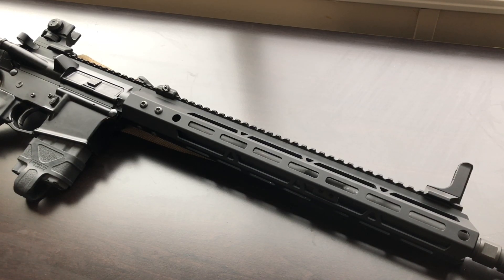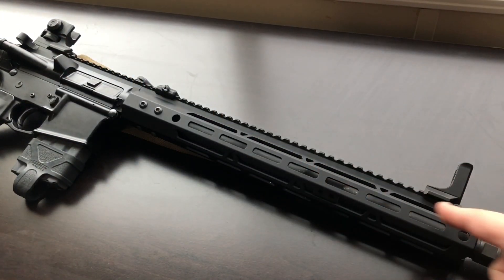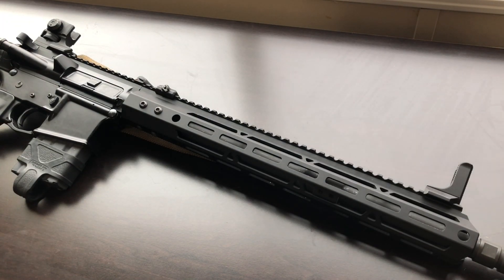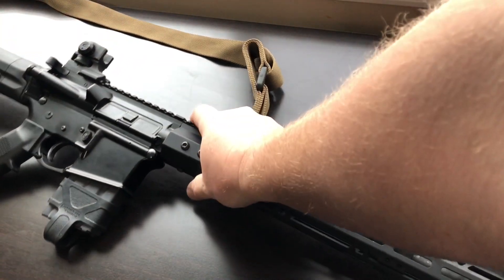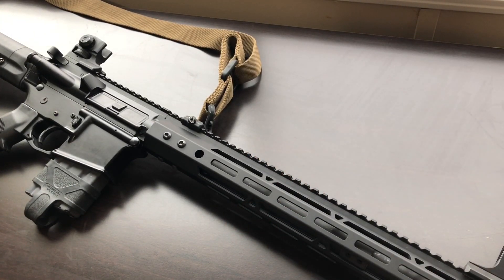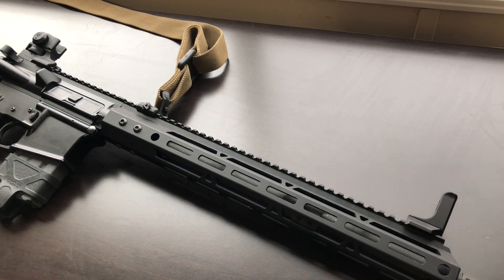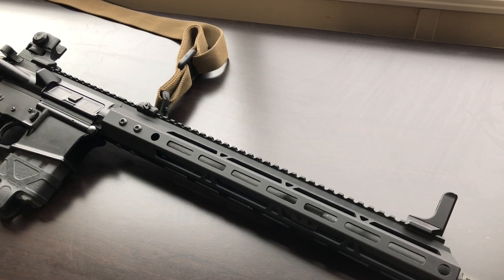21st Century Rifleman: Iron Sight Considerations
It will benefit any rifleman to put extra thought into the choice and use of iron sights.